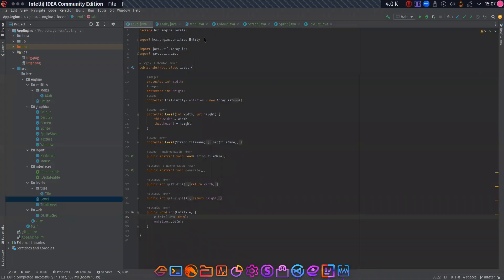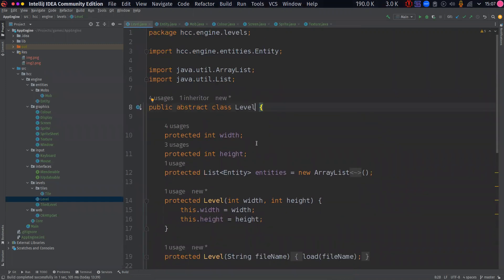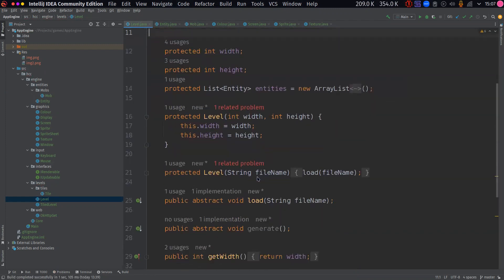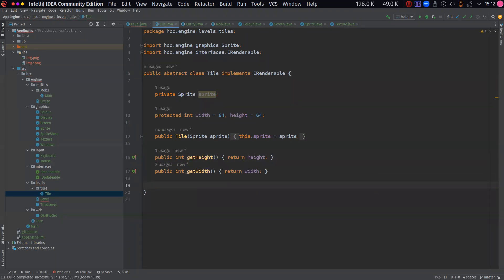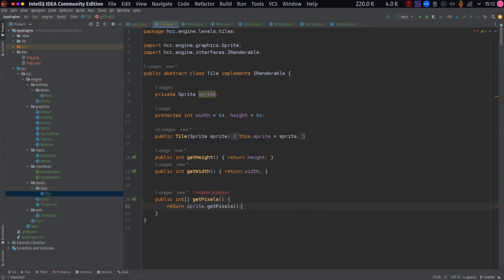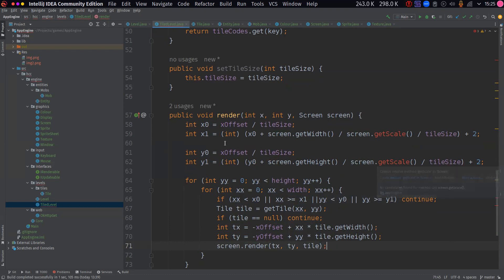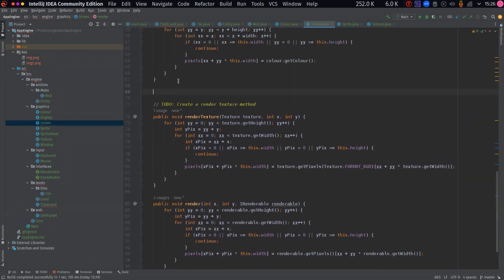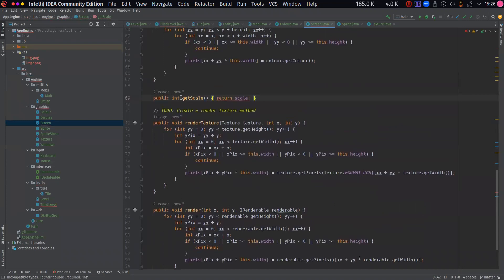Java Swing - Programming and Chill (Level TileLevel)